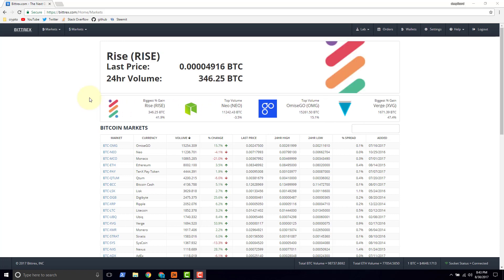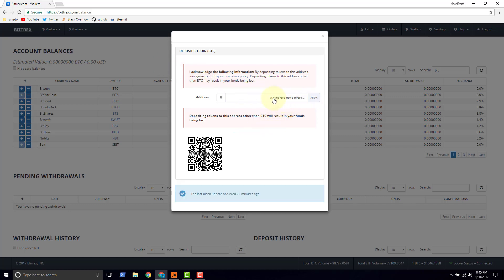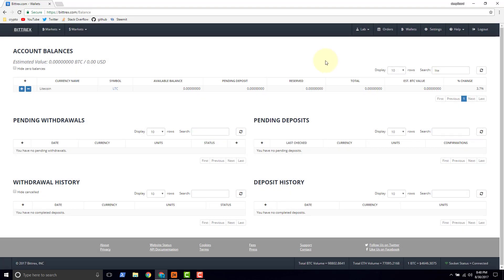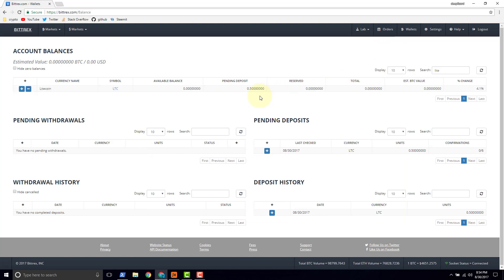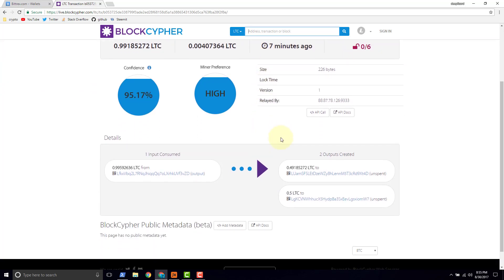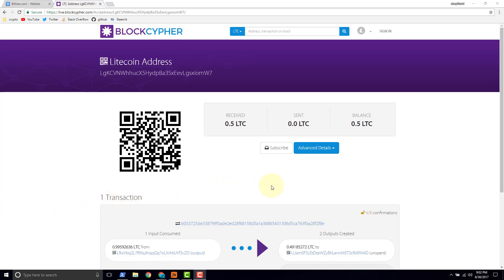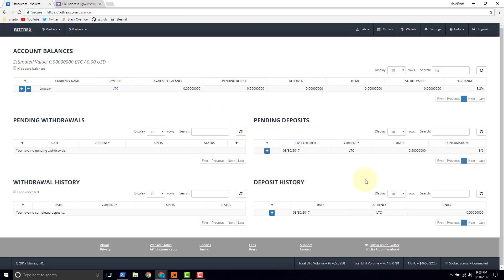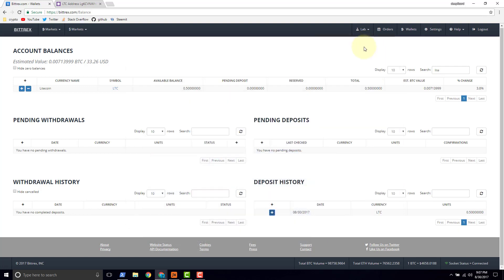Send Litecoin to Bittrex using Jaxx and monitor confirmations with BlockCypher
**NOTICE**
Withdrawing from Bittrex accounts is restricted for the following:
Unverified Accounts created on or after 08/01/17: 0 BTC (or equivalent) per day
Thus, to verify the account, a phone number and personal info is required.
**END**

Shows how to send Litecoin from Jaxx to Bittrex and monitor the confirmations on the BlockCypher block explorer. Also demonstrates the refresh differences between the apps. Please watch on 2x if too slow.

🕒🦎 VIDEO SECTIONS 🦎🕒

00:00 Welcome to DEEPLIZARD - Go to deeplizard.com for learning resources
00:30 Help deeplizard add video timestamps - See example in the description
09:37 Collective Intelligence and the DEEPLIZARD HIVEMIND

❤️🦎 Special thanks to the following polymaths of the deeplizard hivemind:
Tammy
Mano Prime
Ling Li